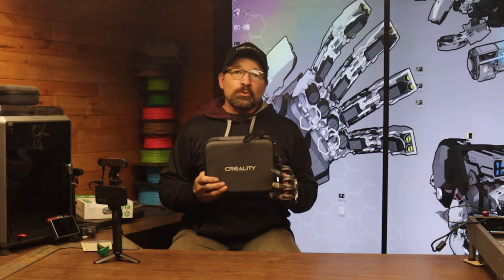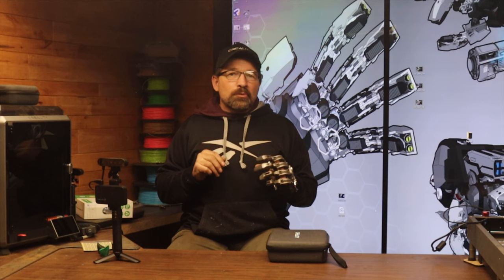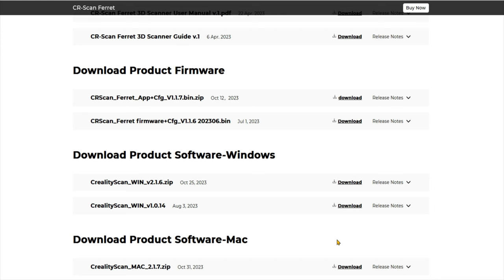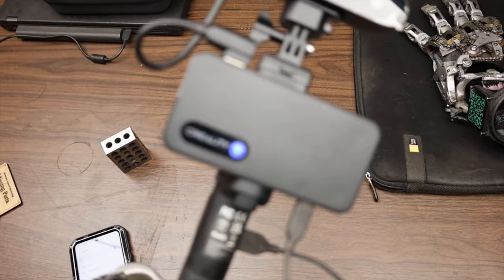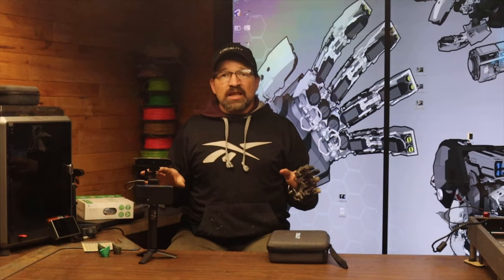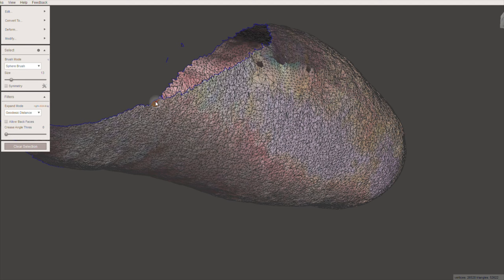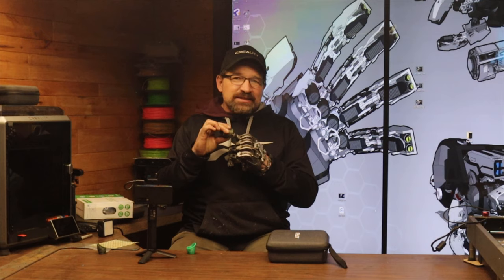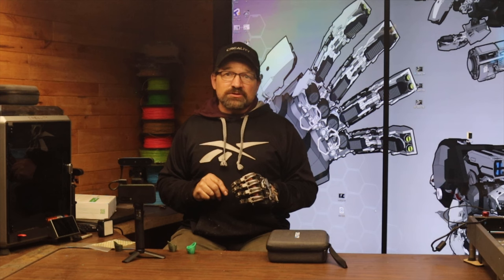Building a prosthetic finger with the New Creality Ferret Pro 3D Scanner!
Highlights of the New Features of the Cr Ferret Pro Scanner

Anti-shake Tracking:  New one-shot 3D imaging technology makes scanning smooth even with shaky hands, dramatically increasing the scanning success rate.

Scan Black Metal Objects Without Spraying:  "Without scanning spray, you can scan cars*, car parts, tires, and other black metal objects to get the desired model effect.

Outdoor Scanning:  Engineered with advanced optical technology and an intelligent algorithm, CR-Scan Ferret Pro has higher environmental adaptability and maintains excellent performance even in sunlight (Less than 30000 lux).

24-bit Full-color Scanning:  Built-in 2MP high-resolution color camera captures full-color 3D models, displaying the original colors and bringing every intricate detail to life. In addition, a unique face mapping algorithm restores detailed features of the face to get a vivid model.

High Quality & Fast Scanning (ASIC Chip)
High-Quality Mode
Up to 0.1mm accuracy ensures better dimensional accuracy and captures more details.

Fast Scan Mode:   Equipped with the 3D Imaging Specific ASIC Chip, it can effectively reduce the performance requirements of computers or phones and bring higher scanning efficiency for medium-sized and large objects with a single capture range of up to 560*820mm."

WiFi6 Wireless Bridge:  Using the most advanced WiFi6 high-speed wireless network, 3 times faster than WiFi5, it meets the transmission bandwidth required for high-precision scanning and improves the transmission efficiency, making data collection smoother.

Alumilite plat 25 silicone.
Perfect Cast Alginate.
Perfect Cast Plaster.
Temptations cat treats.